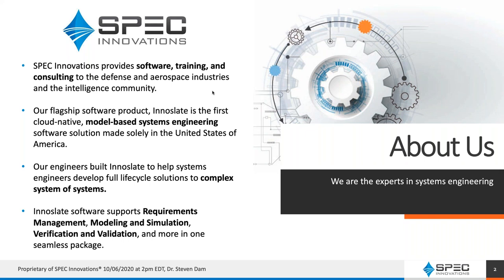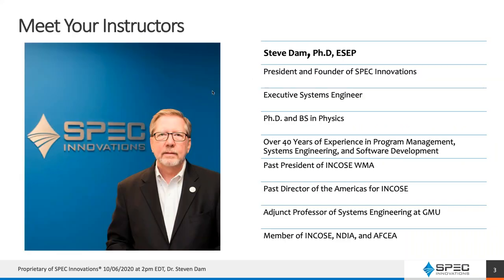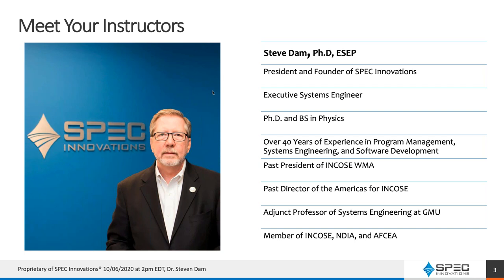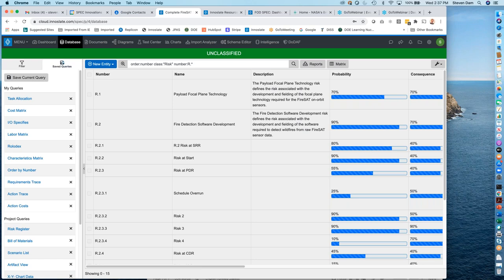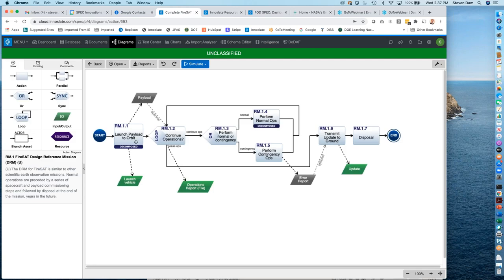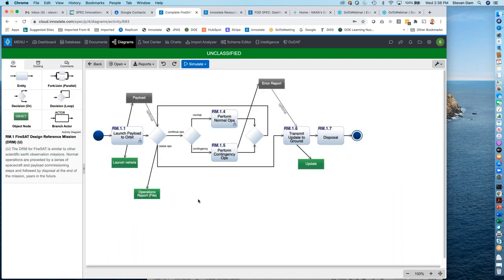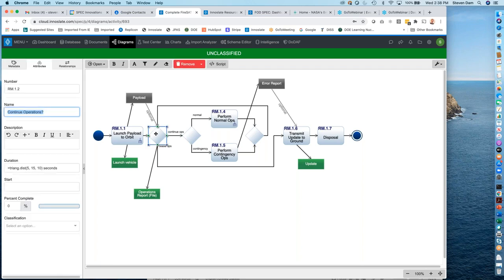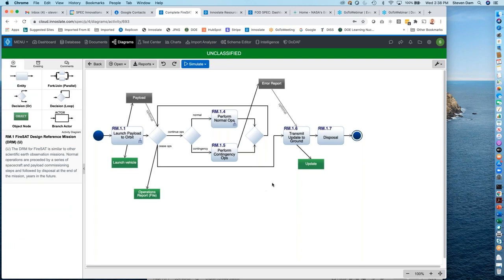What Is the Lifecycle Modeling Language (LML)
Join us to learn more about the Lifecycle Modeling Language (LML). You'll take away a strong understanding for model-based systems engineering and the need for ontologies. We'll cover LML taxonomy and LML ontology. Your host will help you get started with implementing and executing LML into your next project. Your instructor will answer questions such as:
- What Is the Benefit of LML?
- What Is the Difference Between LML and SysML?
- How Does LML Work?
- How Can I Use LML?
Stay after the live presentation for a Q&A session.